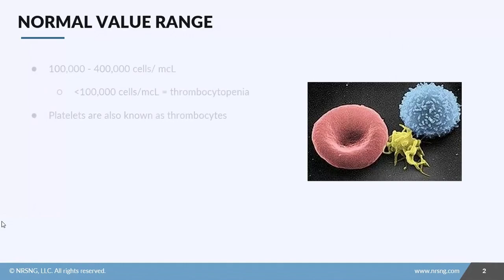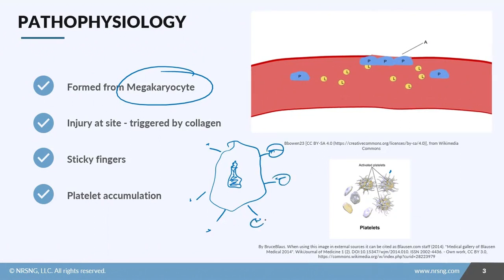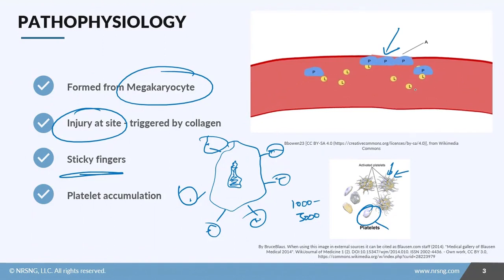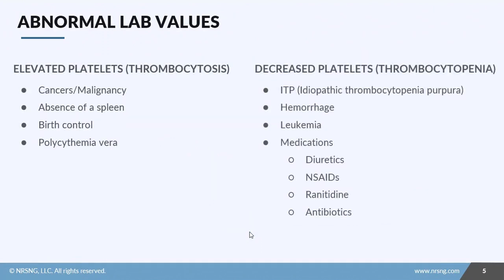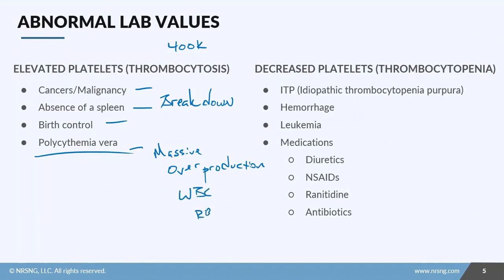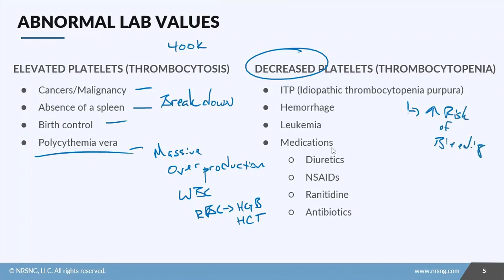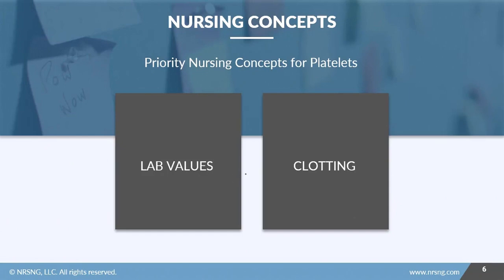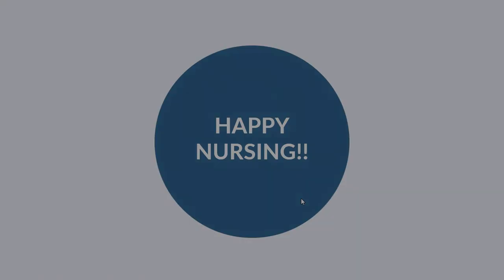platelets lab value [nursing lab values made easy to remember] free quiz